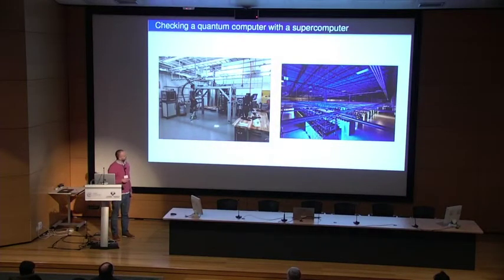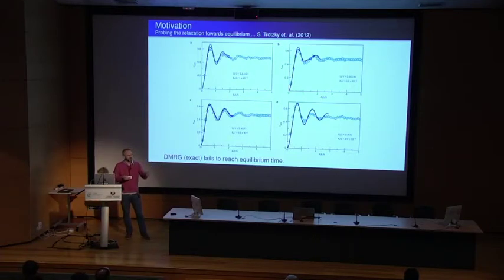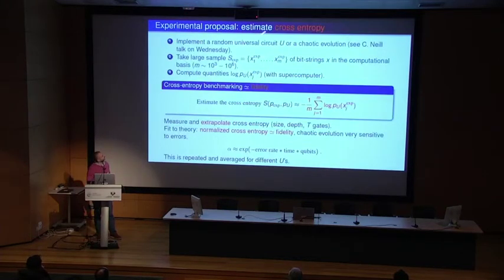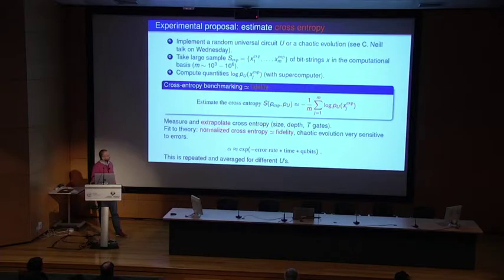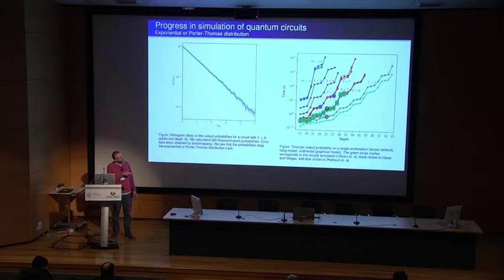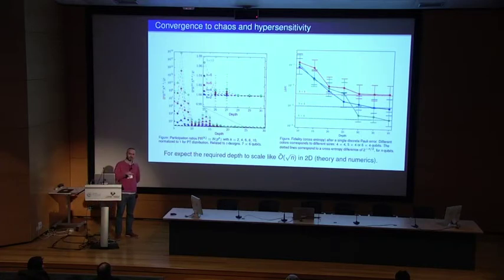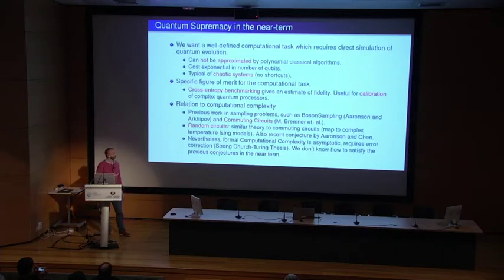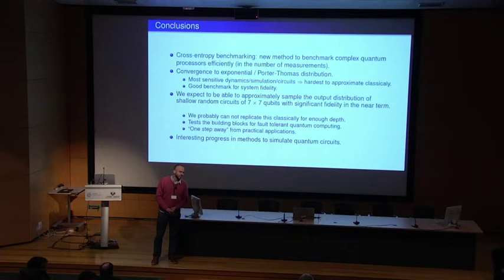Sergio Boixo - Near-Term Quantum Supremacy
Talk by Sergio Boixo from Google Research, at the Quantum Simulation and Computation 2018 conference, in Bilbao.